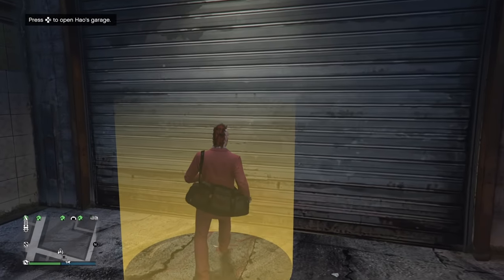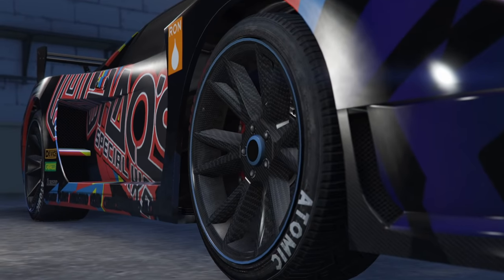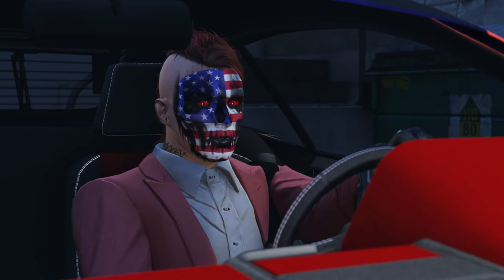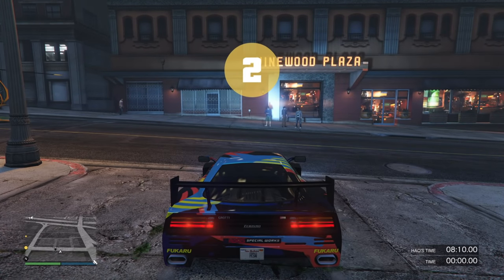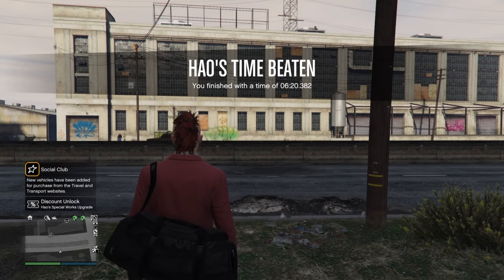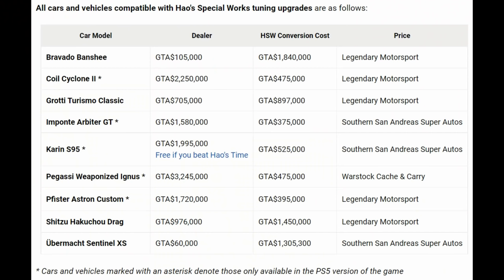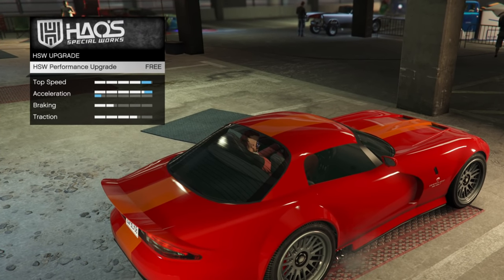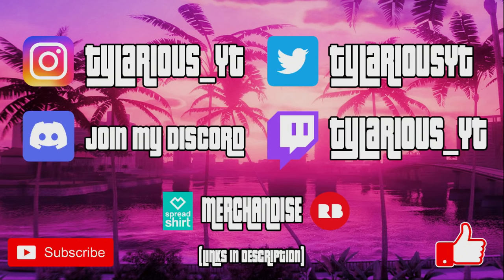How to UNLOCK HAO'S SPECIAL WORKS In GTA Online! Detailed Guide! Everything You Need To Know!